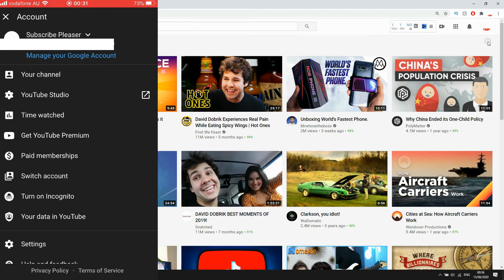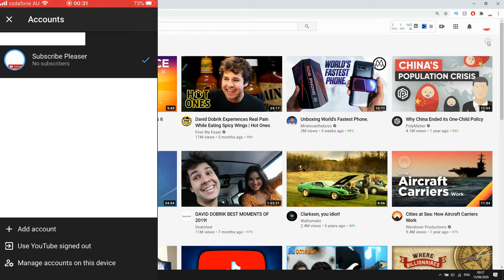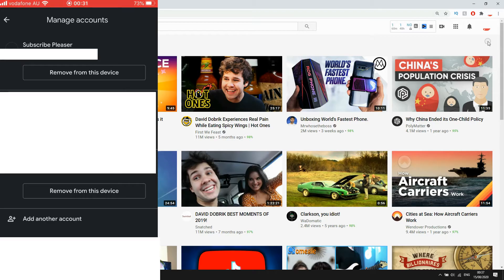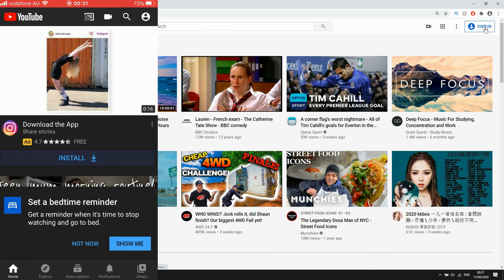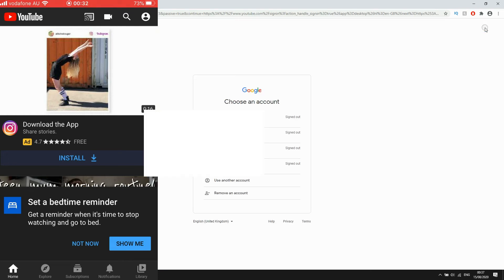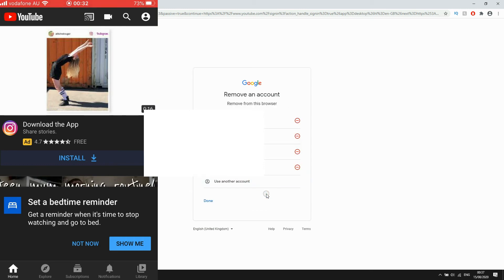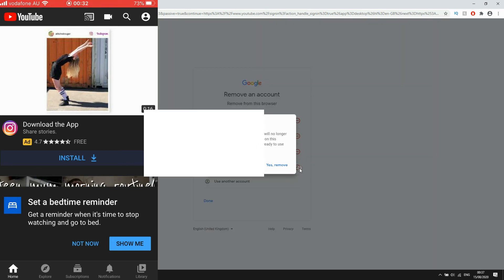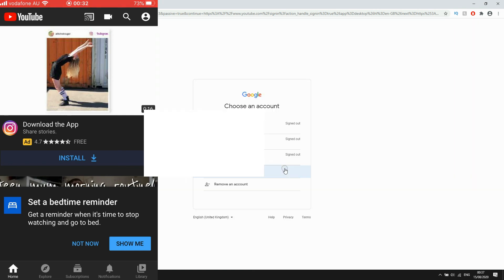How to Remove Account from YouTube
How to Remove Account from YouTube. Step by step instructions of how to remove youtube account on your phone. This is for Android and iOS operating systems with the youtube app new update in 2020. You can do this on Samsung Mobile, Apple iPhone, Nokia Mobiles, LG Phone's, Huawei Mobile's, ZTE Devices, Google Phones, Sony Device's & the TCL Device + Laptop and PC Computer. This tutorial guide commentary voice over is done by a native English language speaker.